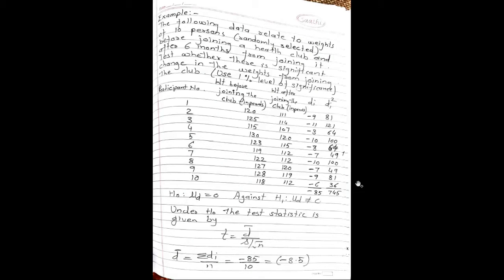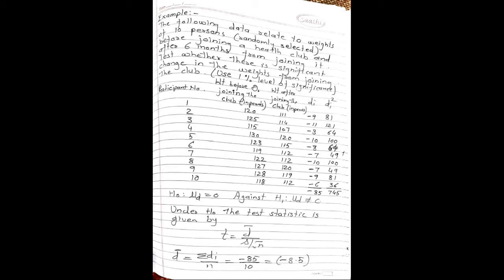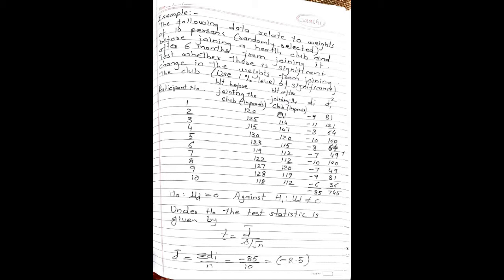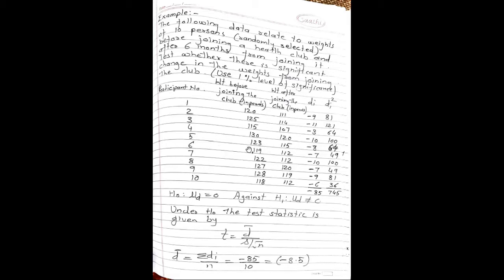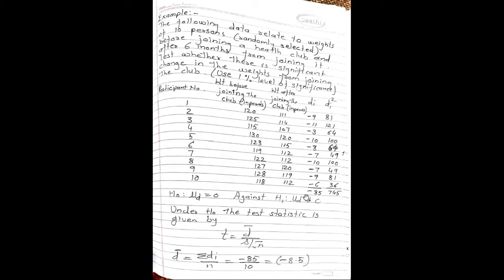T.Y.B.Com.( Business Statistic -II) | 305 –F : Bussiness Statistics Special Paper-II | M. S.Salodkar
Topic: Paired t-test
Lecture 87